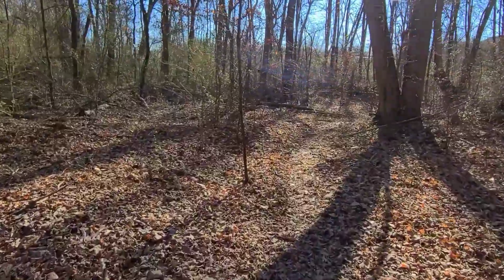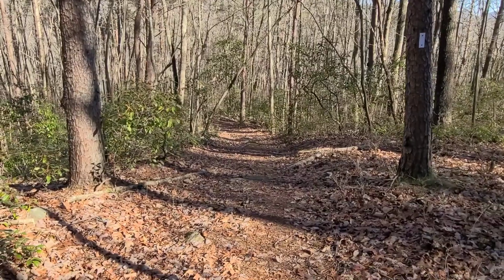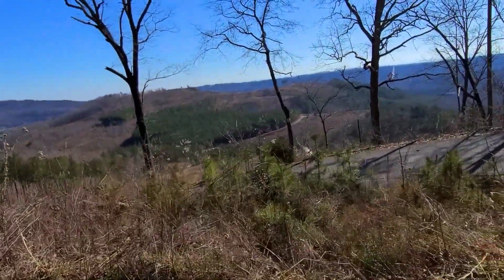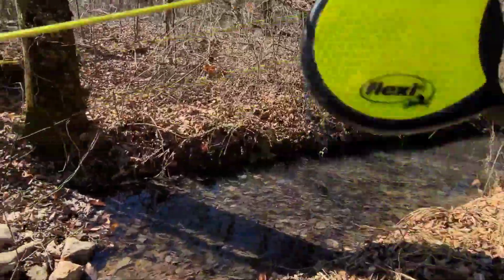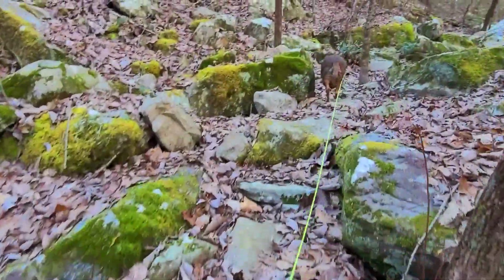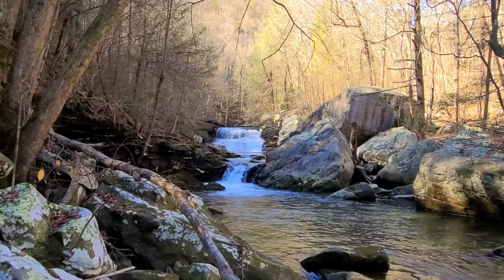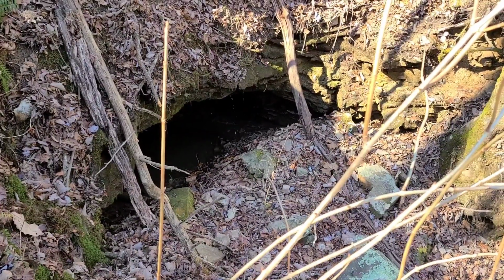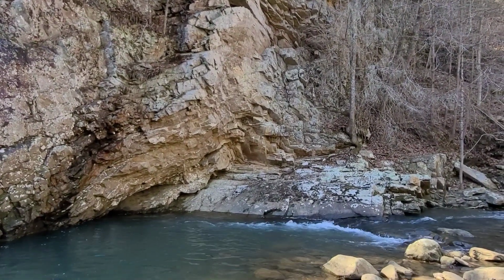Dayhike McGill Creek Section of Cumberland Trail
6.3 miles on a lovely winter day. McGill Creek to the falls and back with a little spur up the Roaring Creek trail. The first part of McGill Creek trail follows along the road, but once you cross it, the trail becomes more remote. Once you get to McGill Creek you'll find the Cumberland trail that we love: stone steps, rocky trail, beautiful creeks, waterfalls and boulder fields. Worth it!!